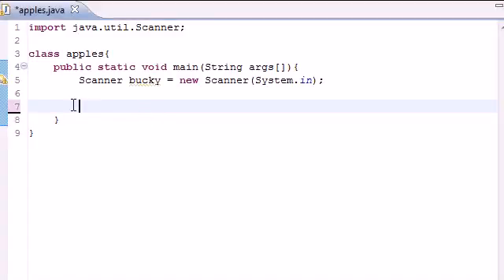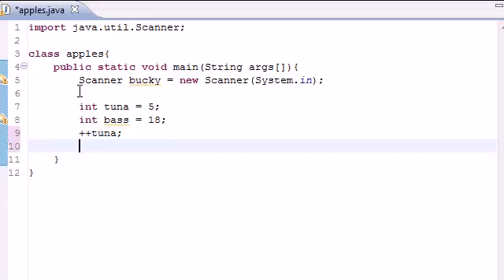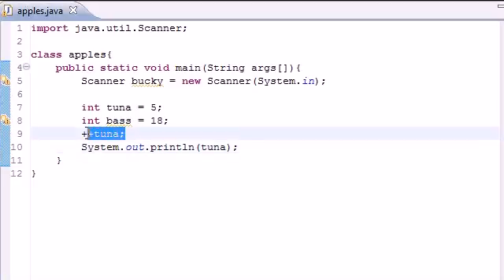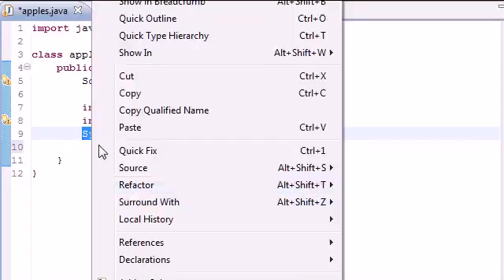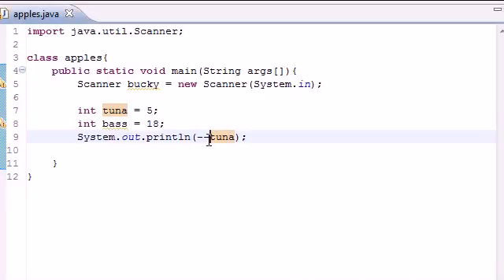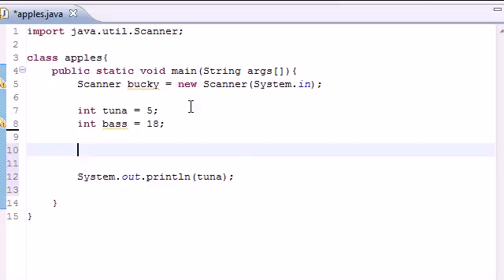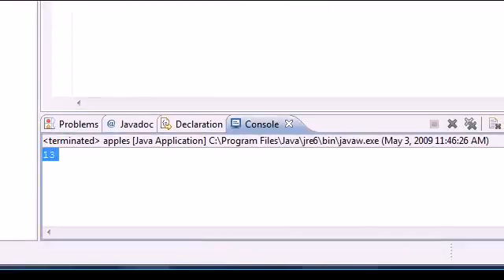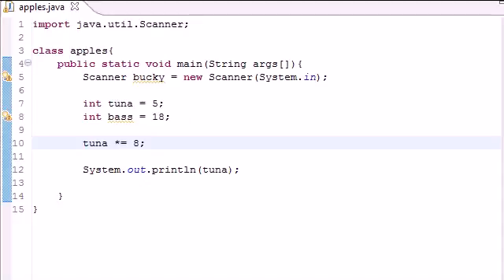Java Programming Tutorial 9 Increment Operators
Increment Operators